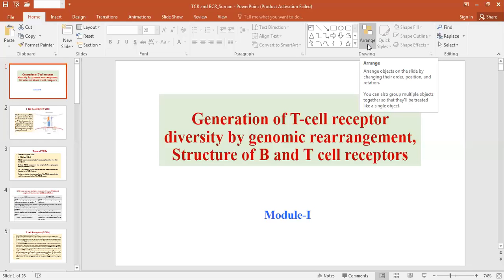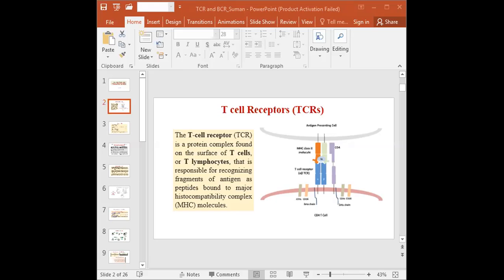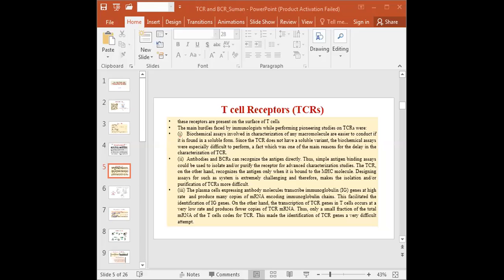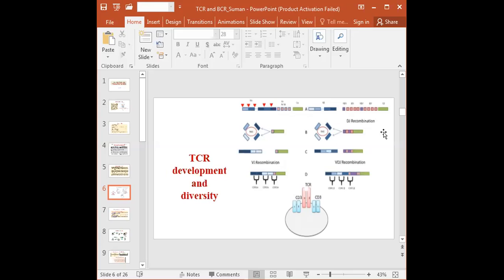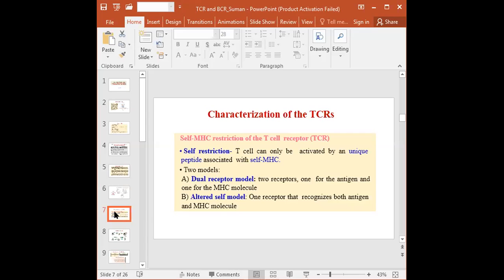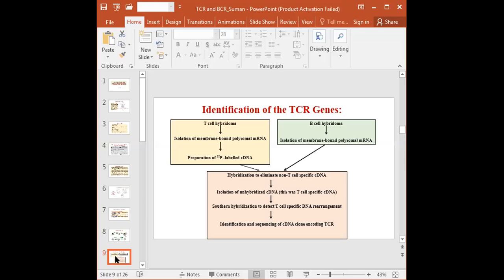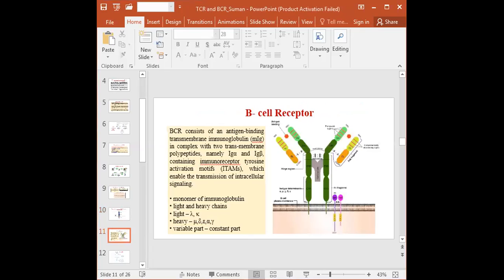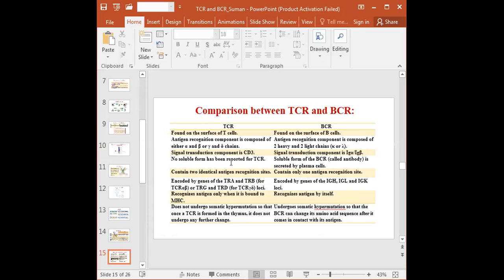TCR and BCR